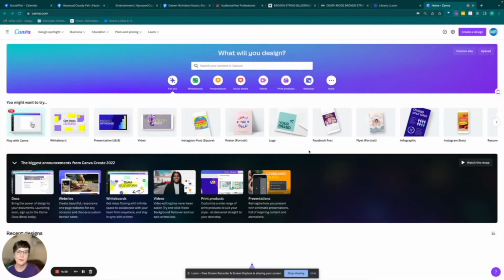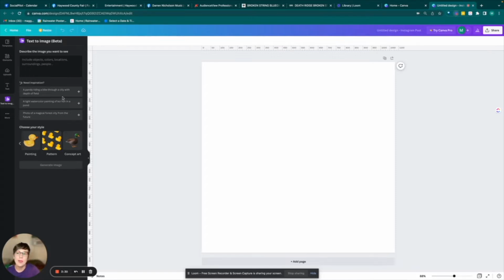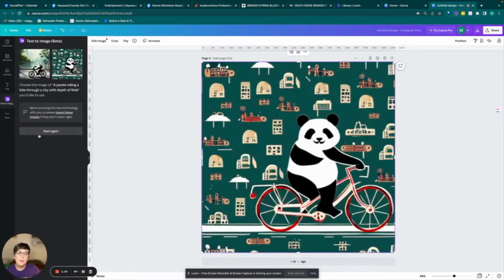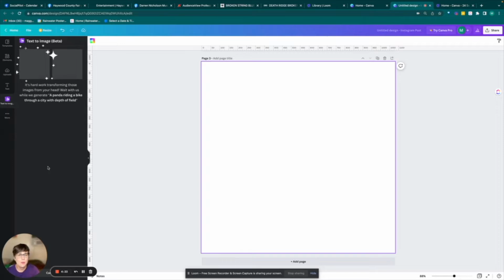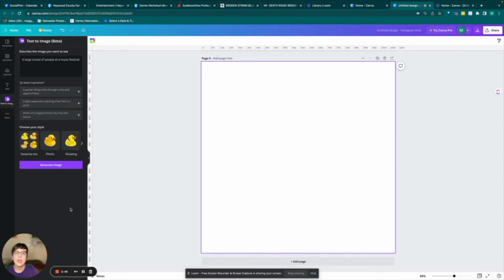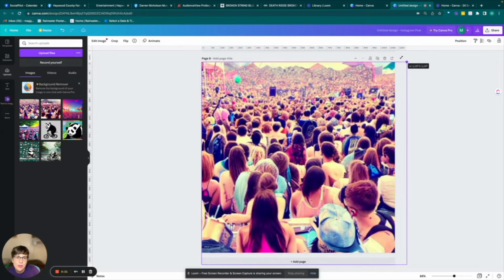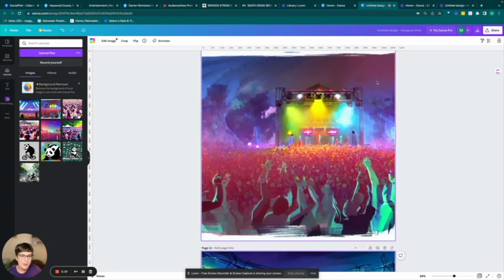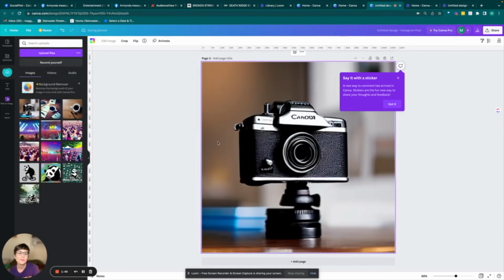Canva's New Text to Image Feature - Does It Work?!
Did you know: Canva has a brand new image generator feature, powered by AI technology?!

In this video, we'll test out this new feature together. I'll share how it works, the pros and cons, and how I think I'll be using this feature in my business. And I'll show YOU how you can test it out for yourself!

If you're new here, hey there! I'm Maggie Rainwater. I'm the CEO of Rainwater Poster Co., a design and promotion company serving artists and events in the roots music community. On my channel, I'm sharing my musical life here in Asheville, North Carolina, as well as tools & tips I use in my business, behind the scenes of my work, and the occasional travel vlog too.

Have you tried out the Text to Image feature yet? What questions do you have about Canva?